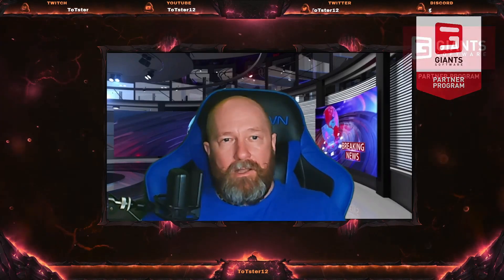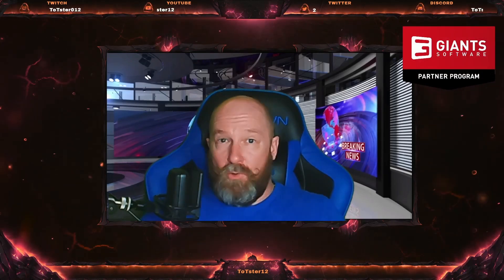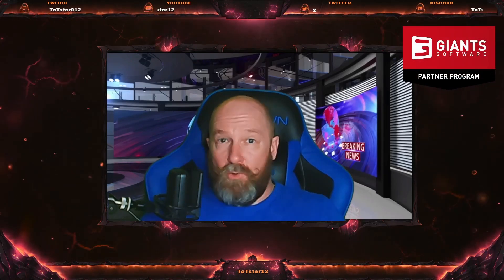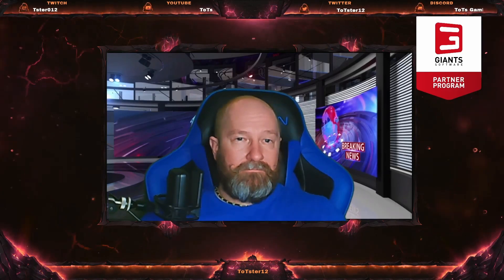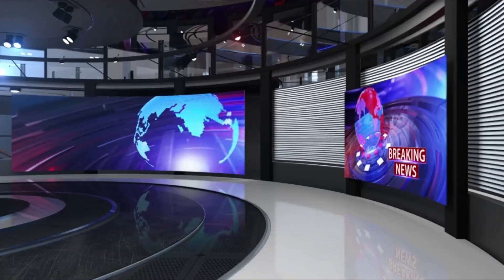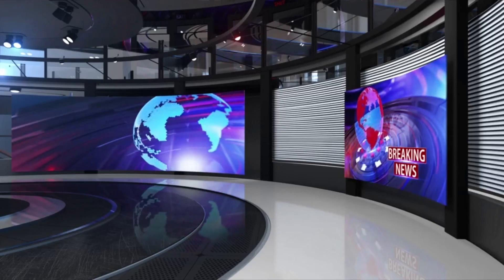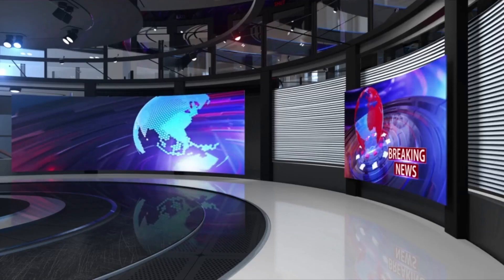FARMING SIMULATOR 23 / Nintendo Switch and Mobile Devices / Release Date!!!!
Here we have the news release of FS23 and its contents, platforms and some surprising features we never thought would ever come to a console.  Now introducing the new and improved Farming Simulator 23 for Nintendo Switch and mobile devices.

Pictures and release dates covered.

Happy Farming!!!.

Platform Information and geeky stuff!!

Gaming Consoles:

Playstation 5 1TB
Xbox Series X
Nintendo Switch x 2

For the PC:

Case:  NZXT H710 Tempered Glass Gaming Case - Matte White

Processor:  AMD Ryzen 7 5800X Processor (8X 3.8GHz/32MB L3 Cache)

Motherboard:  ASUS ROG X570 CROSSHAIR VIII HERO (WI-FI) - WiFi 6, ARGB Header (2), USB 3.2 Ports (1 Type-C, 11 Type-A), M.2 Slot (2)

Memory:  64GB [16GB x4] DDR4-3600MHz Corsair Vengeance RGB Pro

Video Card:  NVIDIA GeForce RTX 3070 - 8GB GDDR6 (VR-Ready)

Power Supply:  850 Watt - CORSAIR RM850X - 80 PLUS Gold, Fully Modular

Processor Cooling:  CORSAIR iCUE H150i ELITE CAPELLIX 360mm Liquid Cooler

Primary Storage:  1TB MSI M470 M.2 PCIe GEN4 NVMe SSD

Secondary Storage: ADATA XPG GAMMIX S70 Blade 2TB PCIe Gen 4x4 M.2 2280 Solid State Drive AGAMMIXS70B-2T-CS

3 RGB case fans

Video Capture Device: Elgato HD60S capture card

Lighting: 2 - Elgato Key Light Air

Camera - Elgato Face Cam

MONITORS:  2 - MSI 32" Curved 1920x1080 HDMI DP 165Hz 1ms FreeSync LCD Gaming Monitor.